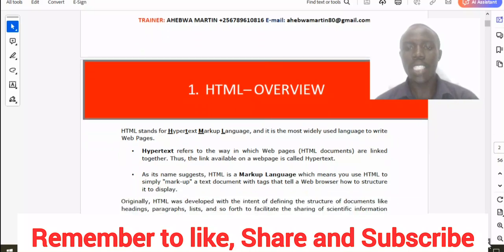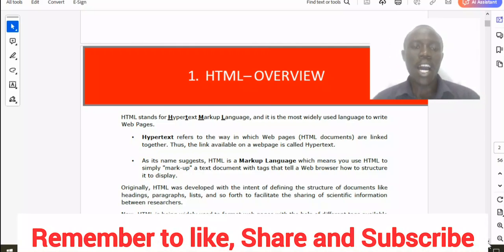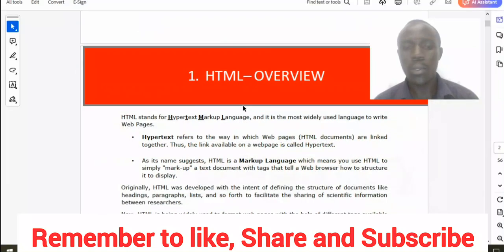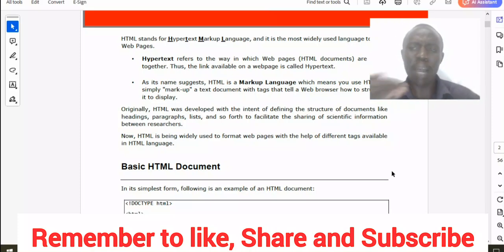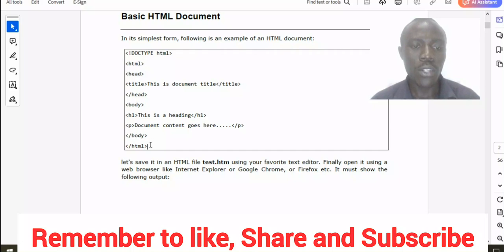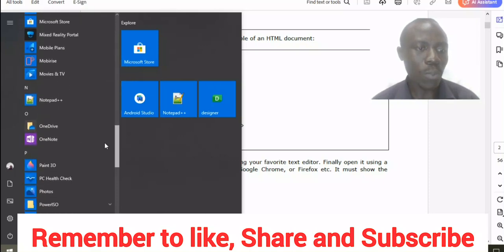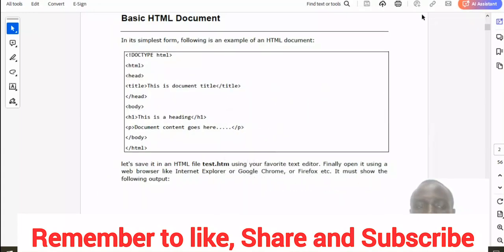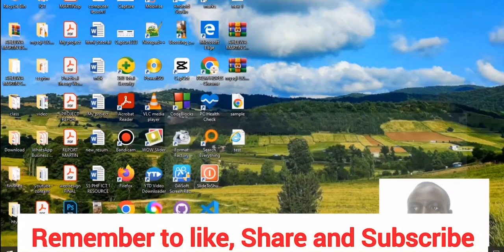what is HTML?? Tutorial 1